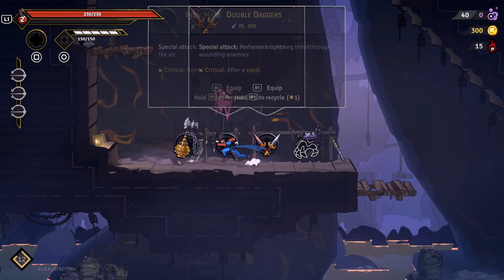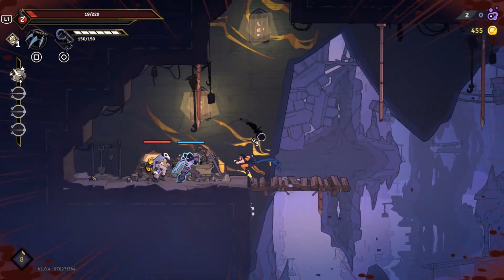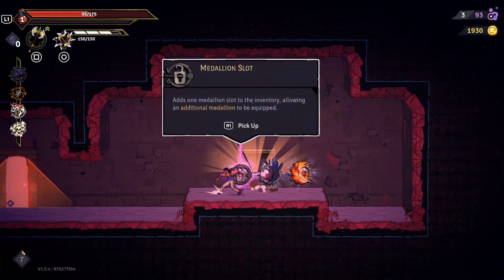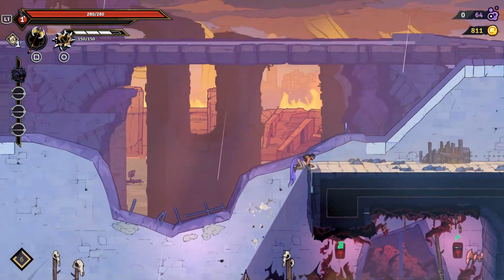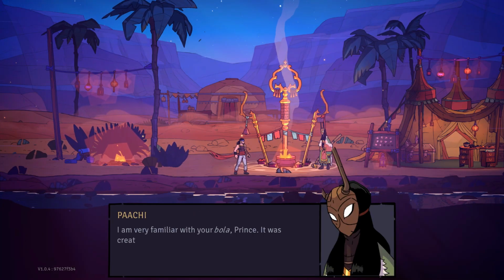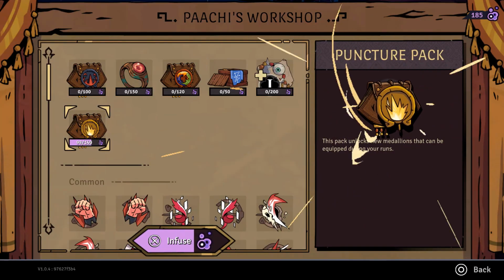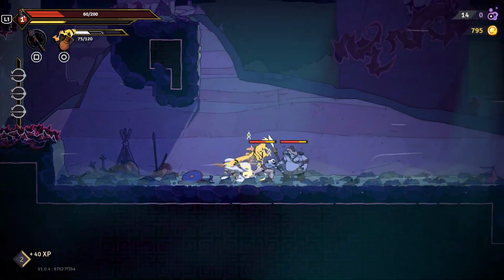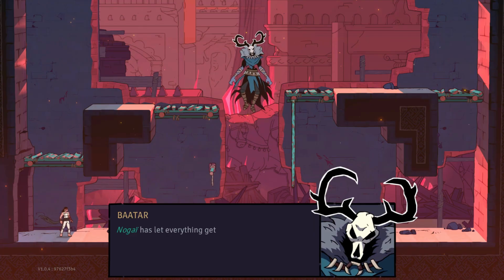We Are a Royal Badass! || The Rogue Prince of Persia (2025) Gameplay Review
The Rogue Prince of Persia is the latest entry in the beloved franchise from Ubisoft. This time the stakes are even higher, the moves faster, and the music- gorgeous. Returning to the familiar side-scroller roguelite format, The Rogue Prince is a brilliant game for fans new and old.

Thanks to @Ubisoft and @keymailer1  for the review key!

For more gaming content, primarily focused on indie's hidden gems, check us out at nevermoreniche.com
Gameplay and review by @wondersubset6028